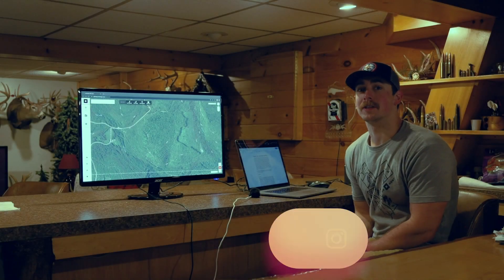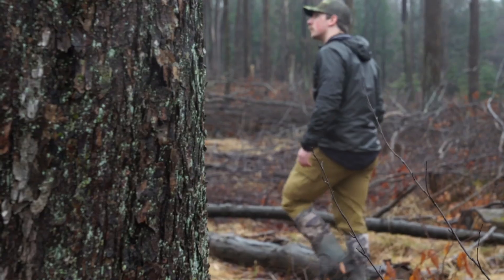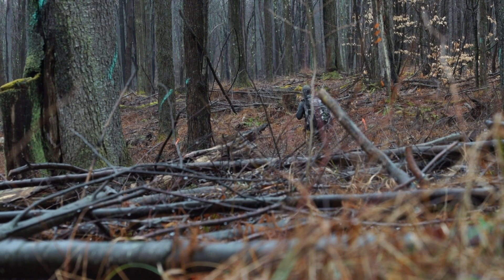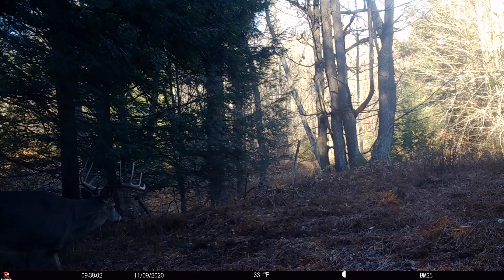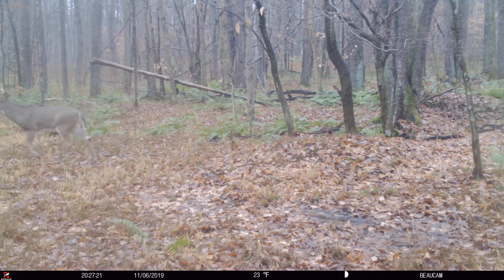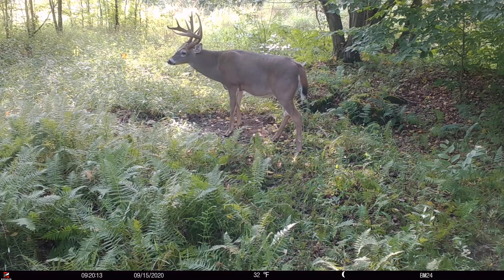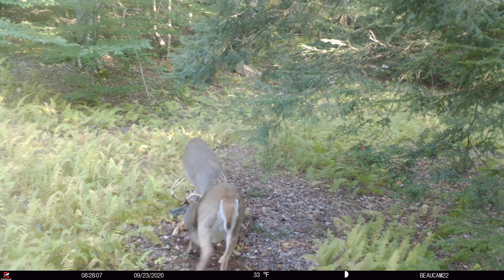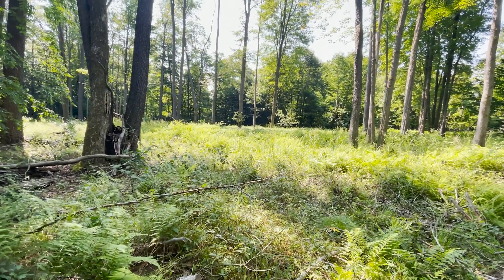Using LOGGING CUTS To Your Advantage When Hunting The Big Woods!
In today's video, we take a deeper look into hunting clear cuts in the big woods with Beau Martonik of the East Meets West Podcast. Beau talks about the different age classes of clear cuts, how he hunts them and how big bucks use each specific age class of clear cut. This is a must see video for all big woods hunters, there are some gems in this one!